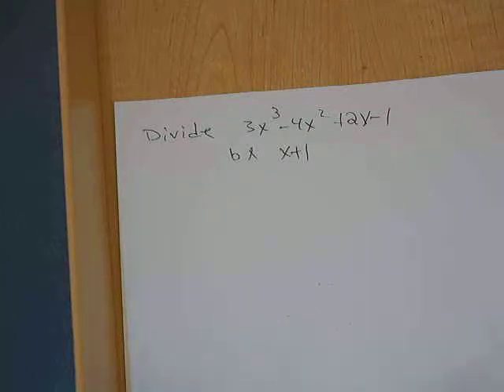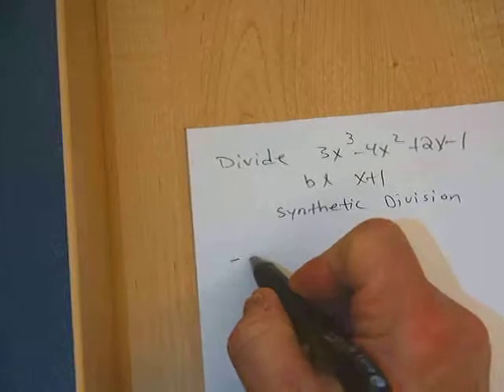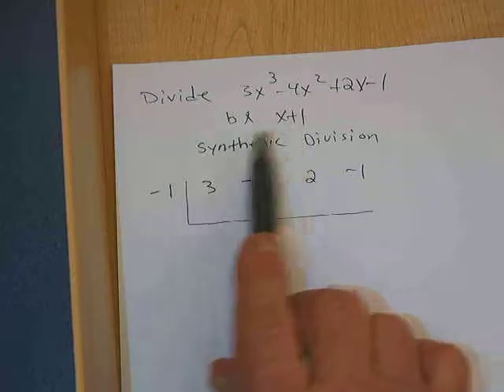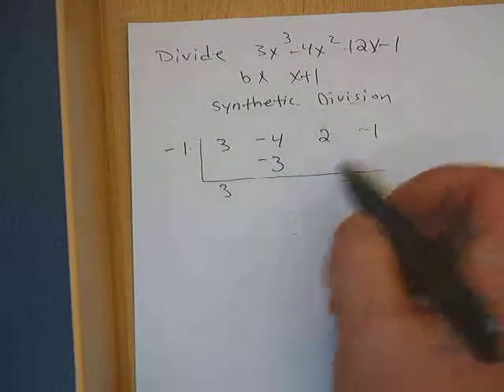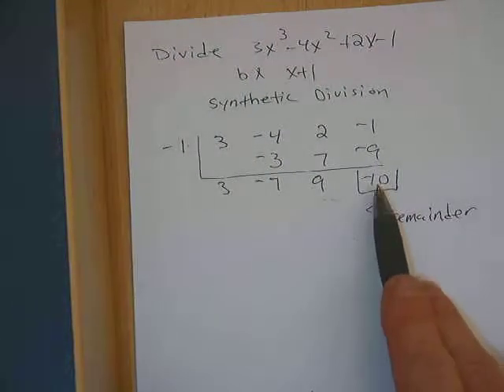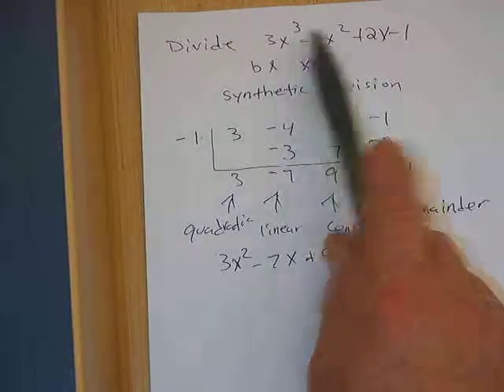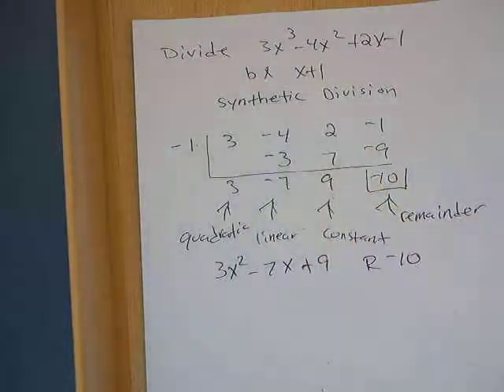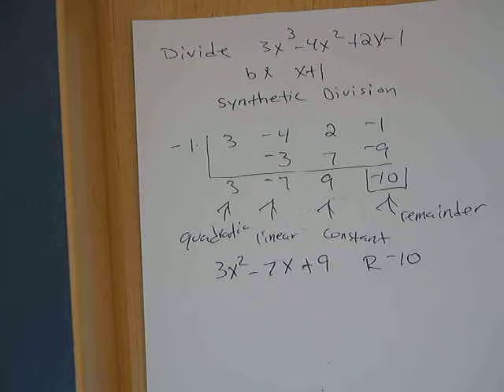Synthetic Division of Polynomials